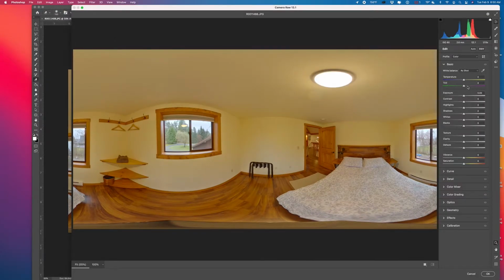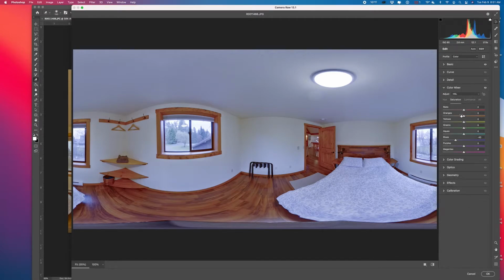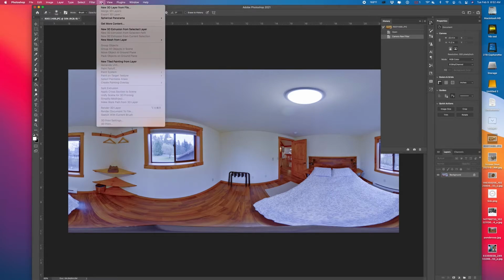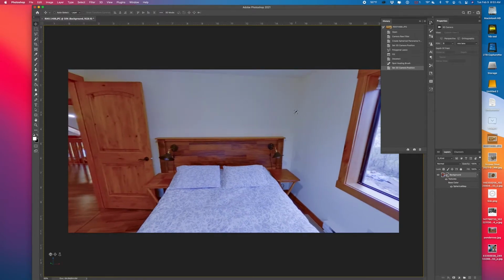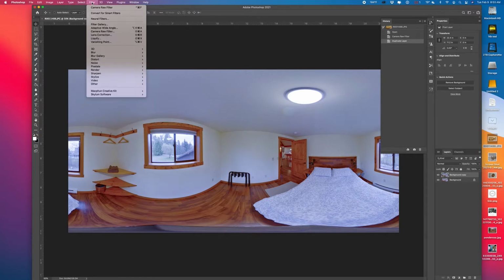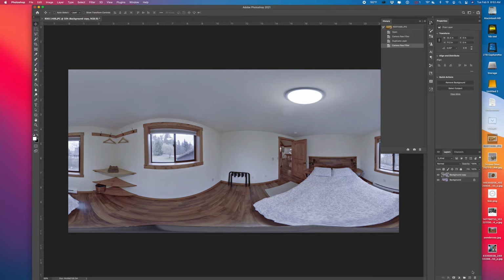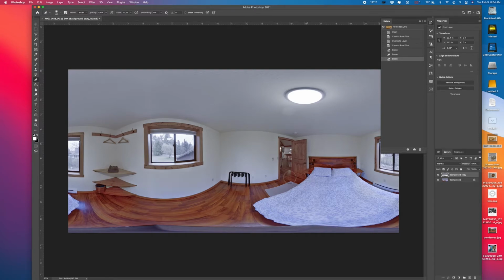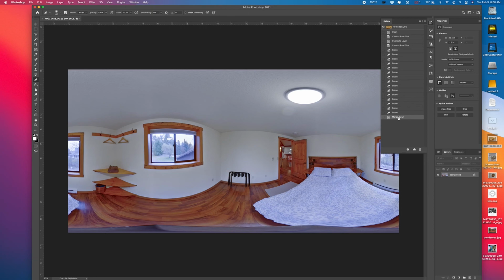360 color corection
Just a down and dirty quick color correction for 360 photos in Photoshop CC